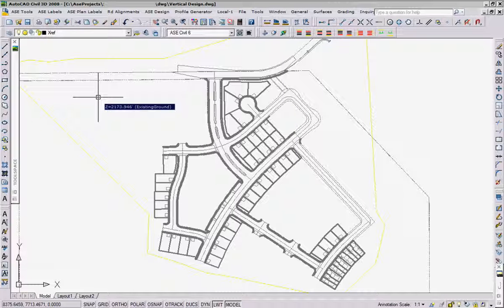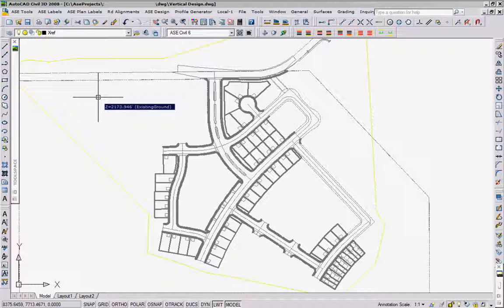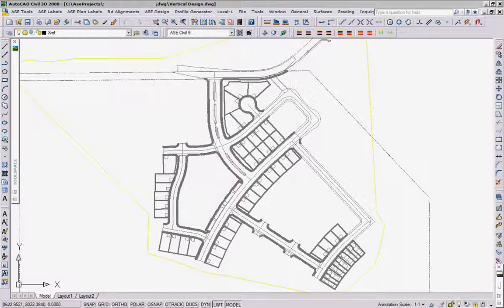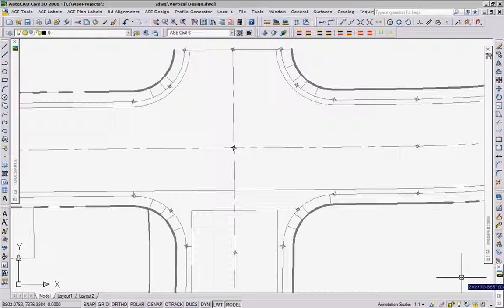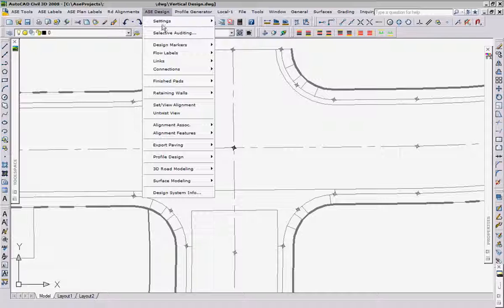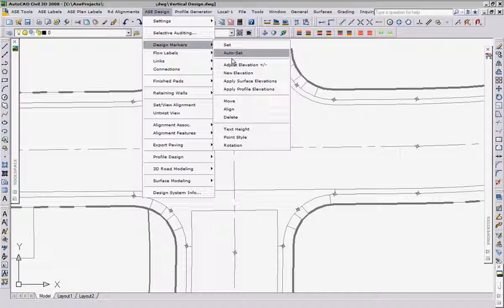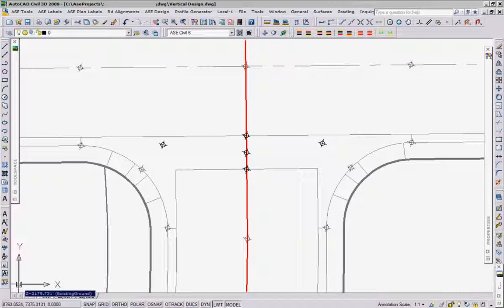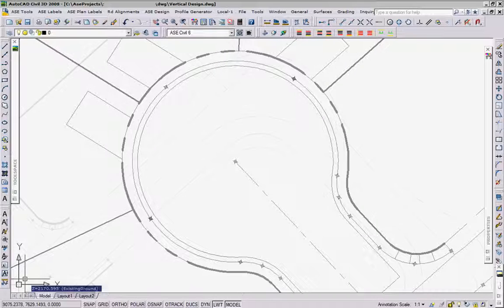Setting Design Markers